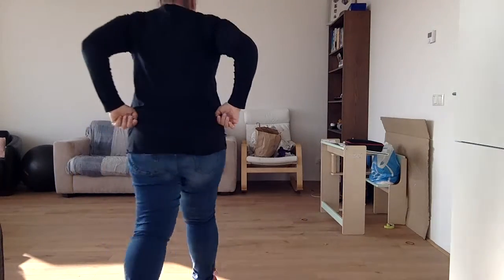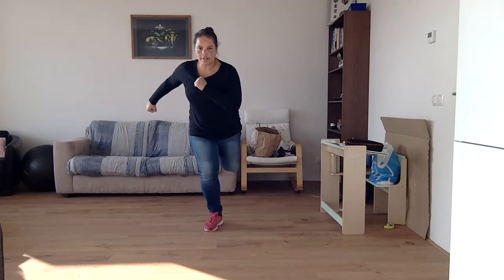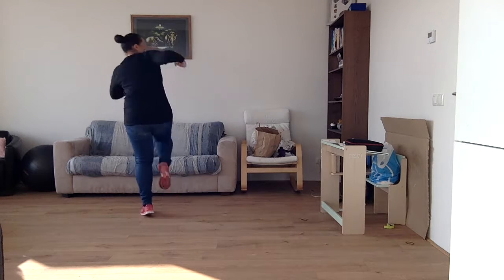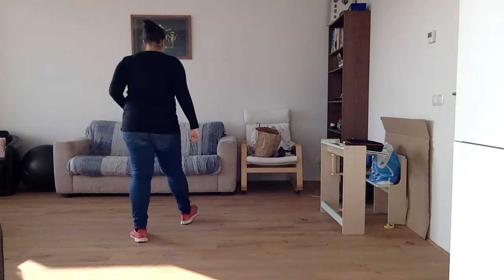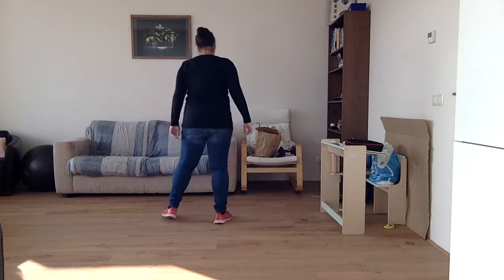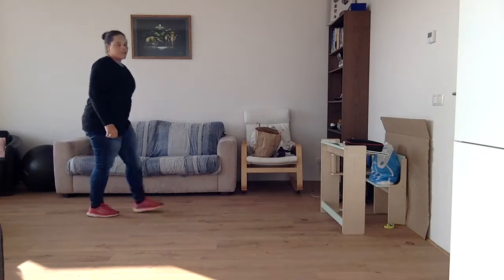Part 3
SDS FANTASIA